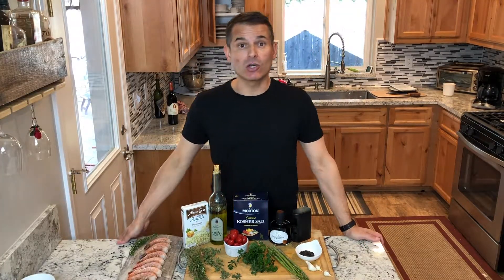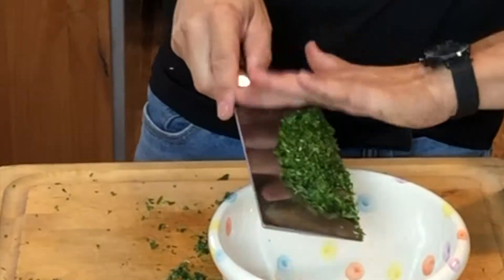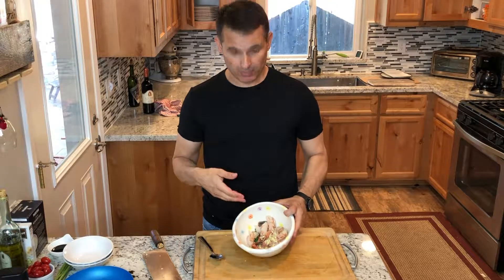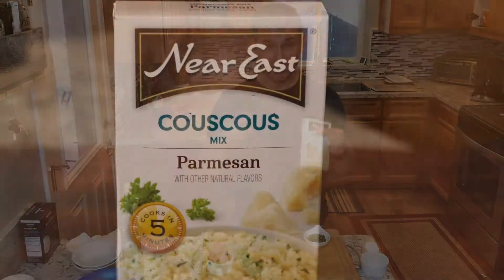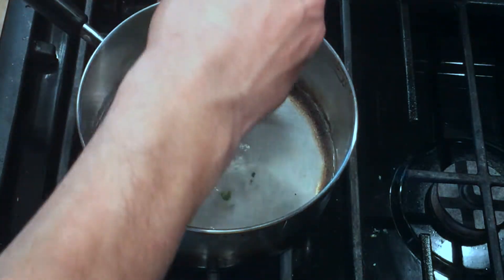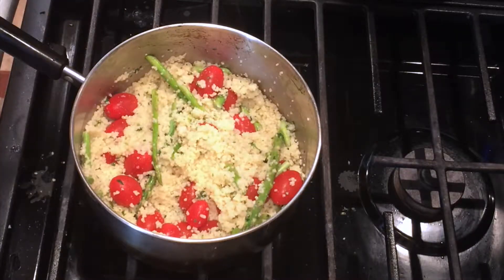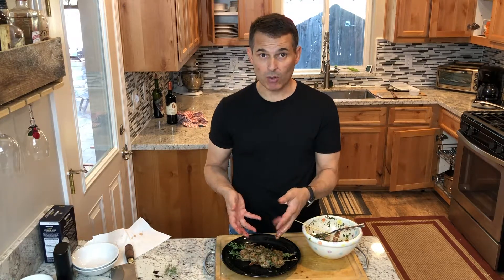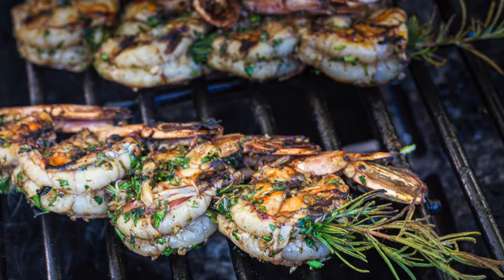BBQ Shrimp Skewered on Rosemary Sprigs | Grilled Marinated Shrimp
KITCHEN ITEMS:
Pepper Grinder

Recommended podcasts for keto education:

FoundMyFitness (website by the same name) (-by Dr. Rhonda Patrick )

The Peter Attia Drive.(by Dr. Peter Attia)